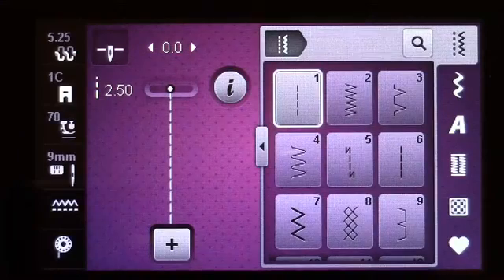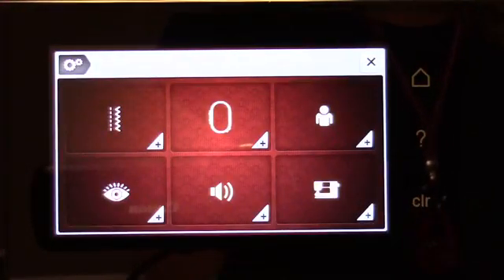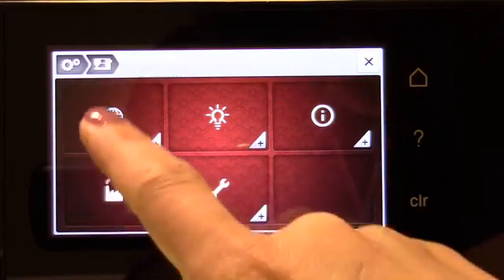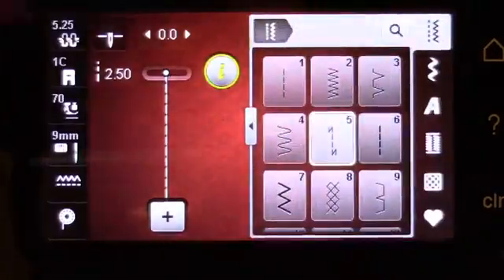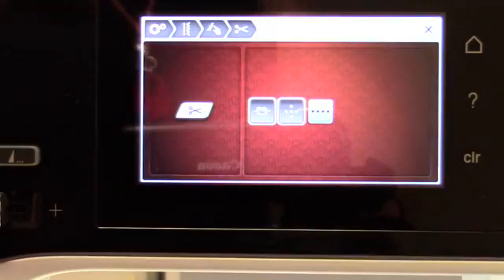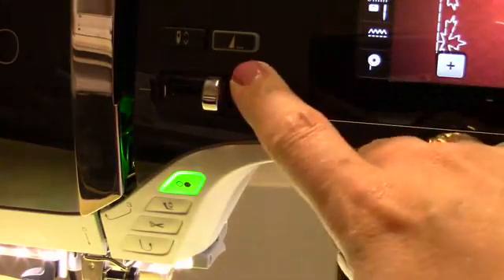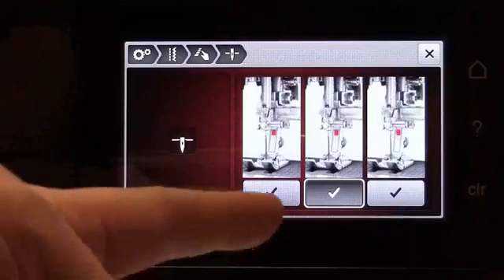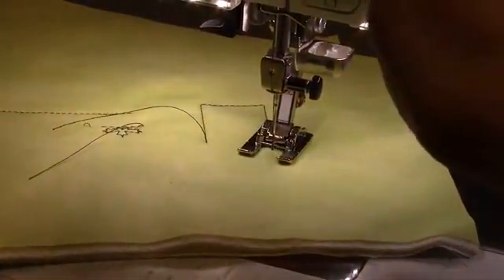BERNINA Canada Live! - Machine Personalization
Join Adrienne as she personalizes her BERNINA sewing machine by customizing the display, changing the language, altering the light levels and setting her machine to function just as she needs it. She guides you through the process of programming the buttons on the front of your machine including the scissor function. How to activate the hover feature and how to enable or disable the securing stitch at the beginning of a seam is demonstrated as well. Lastly, she programs her foot control to secure the seam, cut the threads and lift the presser foot while Adrienne has a sip of tea. Automation can make sewing so enjoyable!